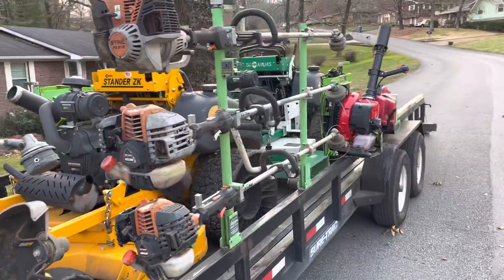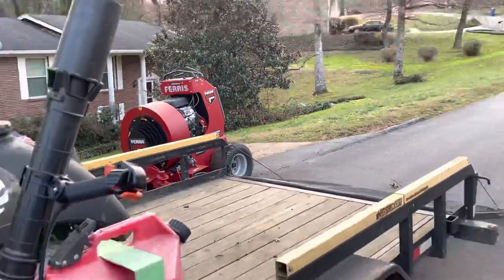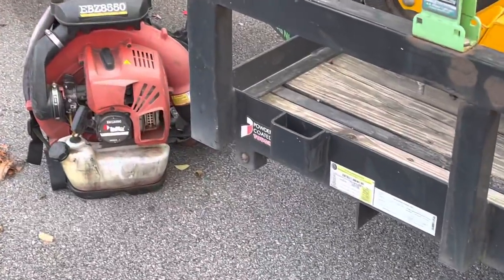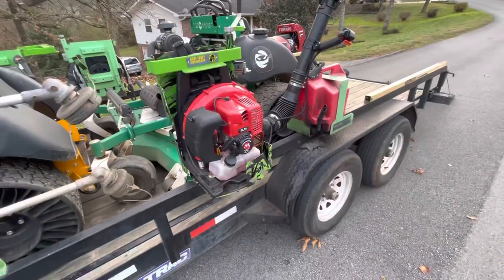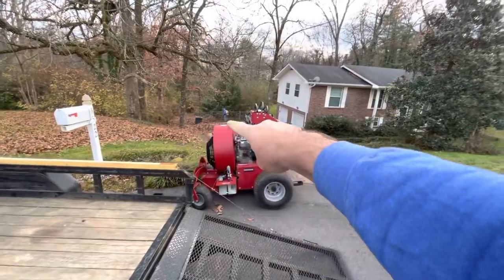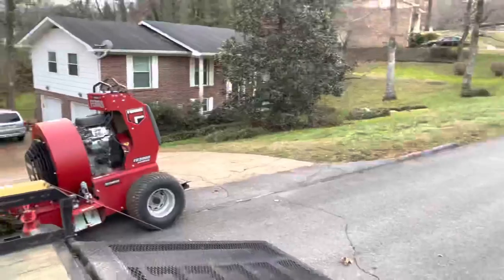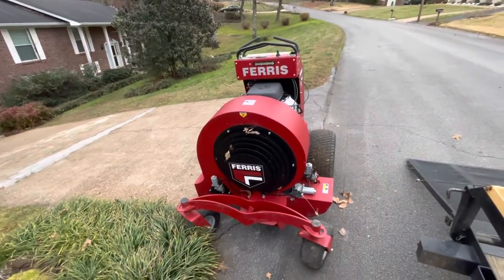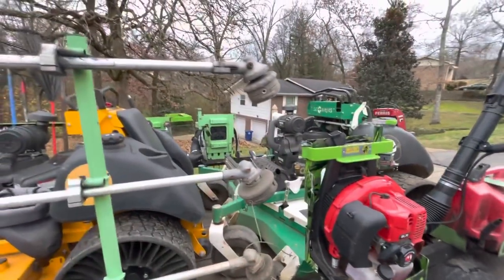DO NOT Upgrade New Equipment | Price DOES NOT Change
DO NOT Upgrade New Equipment For Your Customers. Enjoy!